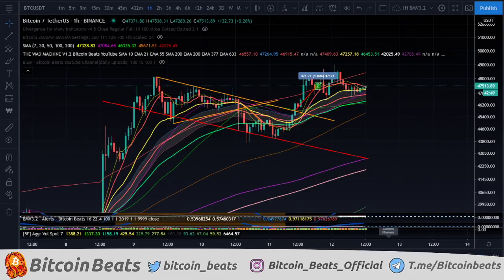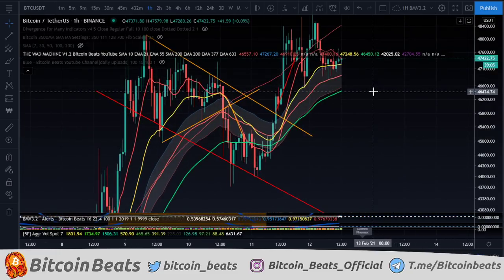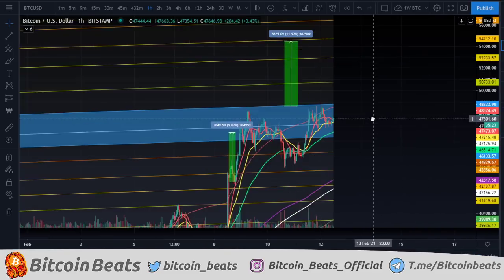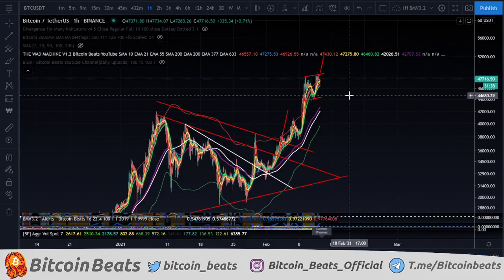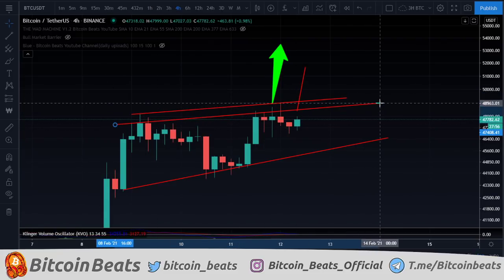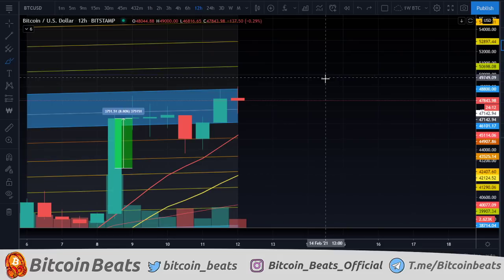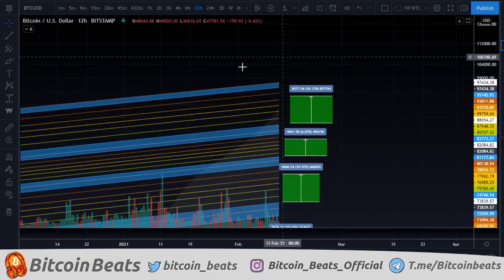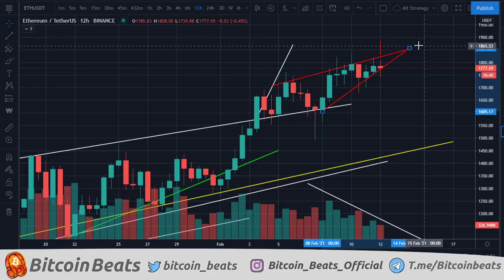BITCOIN WARNING FOR THIS WEEKEND!!!!! Bitcoin Analysis February 2021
Join The Thriving Community Channels!

Spread the word about Bitcoin and look good doing it by clicking the link above!
What are your thoughts on what we analyzed today? Thank you all so much for watching the video.

Chapters:
0:00 Intro to Bitcoin
1:27 Bitcoin What's happened?
2:27 Bitcoin Short Term Analysis
13:07 Bitcoin Mid Term Prediction
17:30 Bitcoin Long Term Plan
24:07 Ethereum Predictions

BTC ADDRESS:
1JABozRVzc3uVDkSbQ7TSJDnaiAXXXdbYY

ETH ADDRESS:
0x2ff305bc74d622faaa6ec213619f033fcc5d9e85

WARNING:

*I WILL NEVER PURSUE PROJECTS THROUGH TELEGRAM OR OTHER SOCIAL MEDIA OUTLETS. CONTACT MY EMAIL LISTED BELOW FIRST AND THEN VERIFY MY IDENTITY THROUGH A VIDEO CALL BEFORE MOVING FORWARD. THERE ARE MANY SCAMMERS IN CRYPTO. EMAIL SPOOFING IS RAMPANT, SO VERIFY MY IDENTITY THROUGH VIDEO*

*BEWARE OF SCAM COMMENTS REQUESTING YOU TO SEND FUNDS. THESE ARE IMPERSONATORS, AS WE WILL NEVER REQUEST YOU TO SEND PAYMENTS*